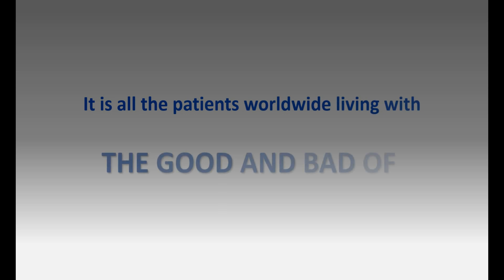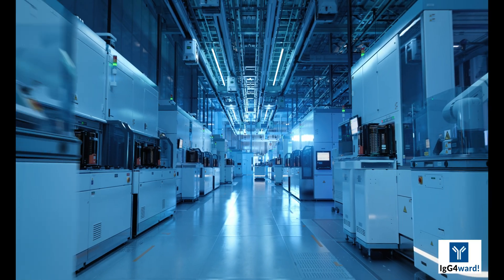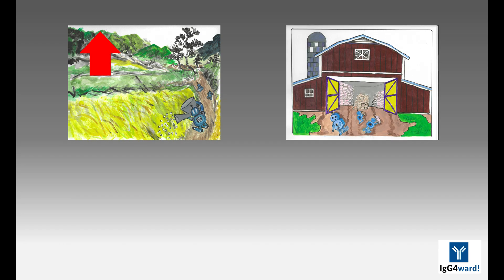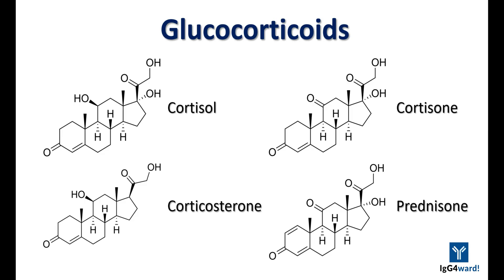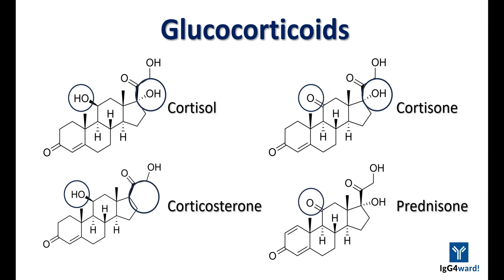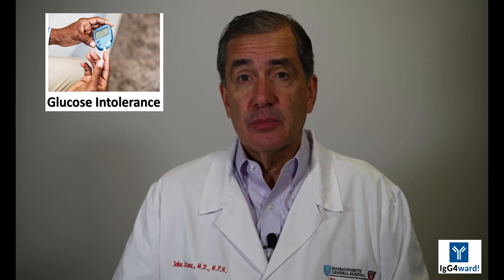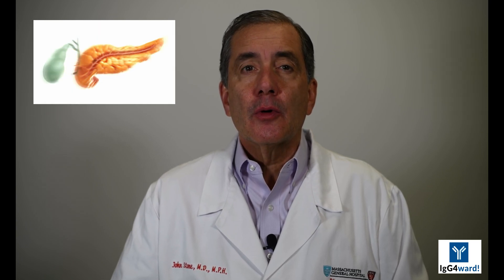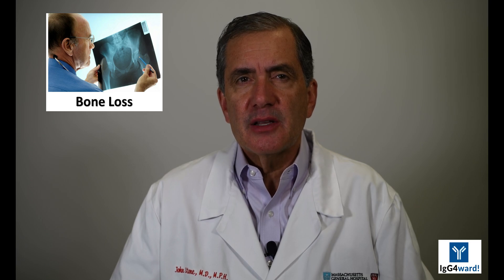The Good and Bad of Glucocorticoids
How do glucocorticoids work, and what are the potential positive and negative side effects they could cause? Dr. John Stone, IgG4-RD founder shares.